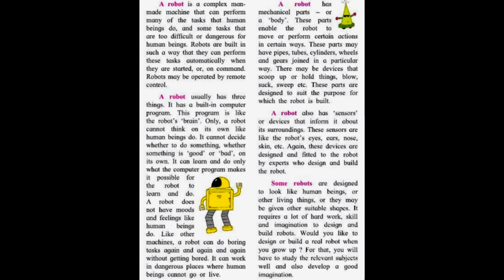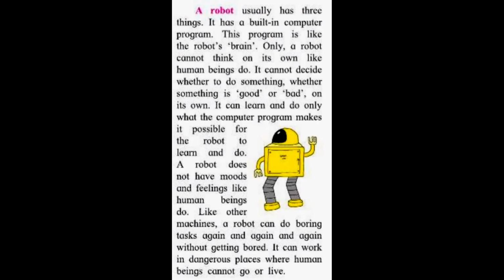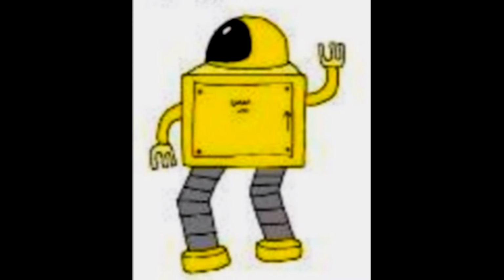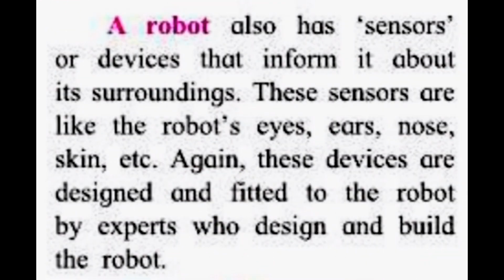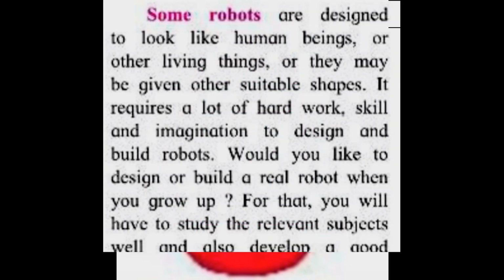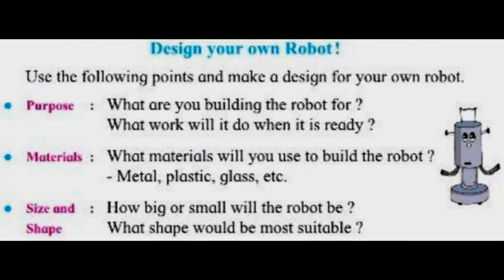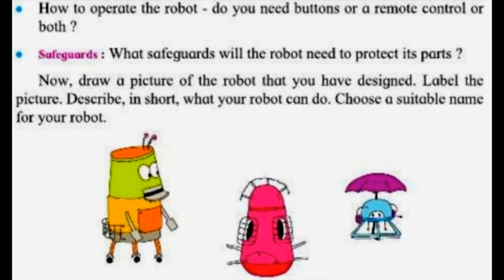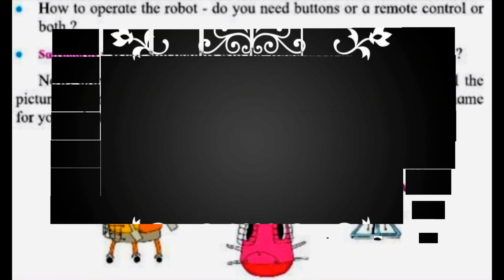Unit : 4 | Lesson - 31 | 'Robotics'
Standard - Third
Subject - English
Board - Maharashtra State Board
Unit : 4
Lesson - 31
Here we have seen How to make a Robot
😊🤗 Watch and learn it with fun and enjoy learning with my channel 😊 |